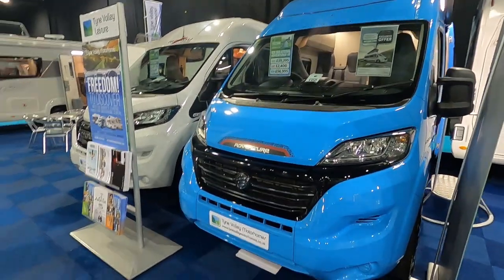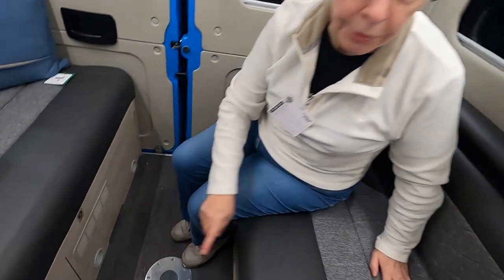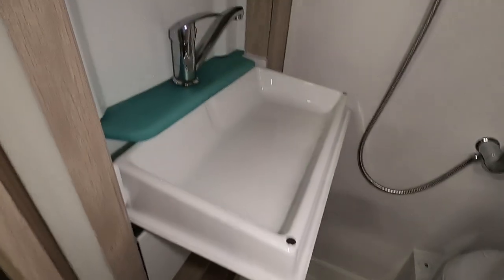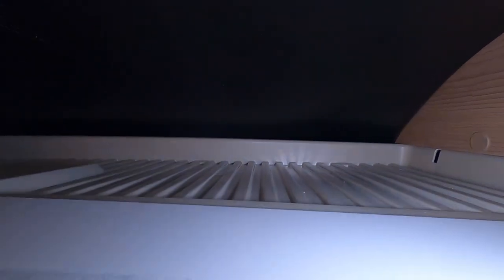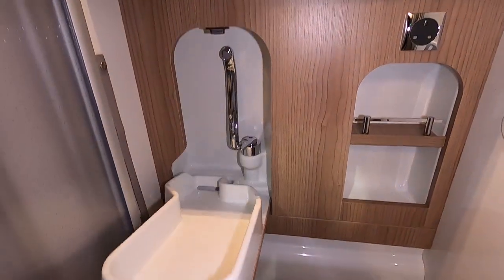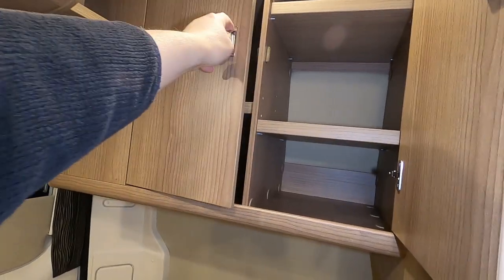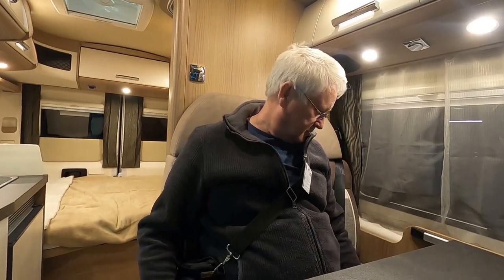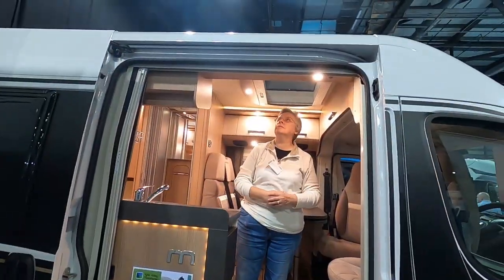Autotrail And Malibu Campervans | Scottish Caravan Motorhome And Holiday Home Show 2020 Part 3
In part 3 of our visit to the Scottish Caravan Motorhome And Holiday Home Show 2020 we look at two Campervans, or Panel Van Conversions (PVCs), the Autotrail Adventure 65 and the Malibu 540DB.

Autotrail Aventure 65 (0:46)
Malibu 540DB (4:29)

Ridgemonkey Connect Aluminium Non-Stick Combi Pan Carp Fishing Camping Black or Silver

Film Equipment:

Editing Software - Premiere Elements 2020

GoPro HERO8 Black - Waterproof 4K Digital Action Camera with Hypersmooth Stabilisation, Touch Screen and Voice Control - Live HD Streaming

GoPro Shorty Mini Extension Pole With Tripod

Ulanzi G8-4 Mini Carry Case Portable Storage Bag for GoPro Hero 8 Black

ULANZI G8-6 52mm Filter Adapter Ring for GoPro Hero 8 Black
(not reviewed here)

Chargeable Battery Lid Door Battery Cover for ULANZI Removable Type-C Charging Port for GoPro Hero Black 8 Sports Camera G8-7

Ulanzi G8-5 Aluminum Video Cage for GoPro 8

Apple iPhone 11 Pro (256GB) - Midnight Green

ULANZI V2 Multifunctional Vlogging Case for GoPro Hero 5,6,7 with Cold Shoe Mount for Microphone LED Video Light,Wire Connectable Frame Housing Shell Cage

Satellite Navigation:
Avtex Tourer Two